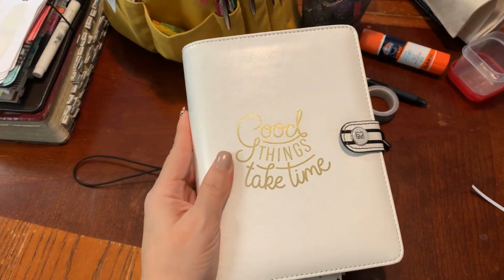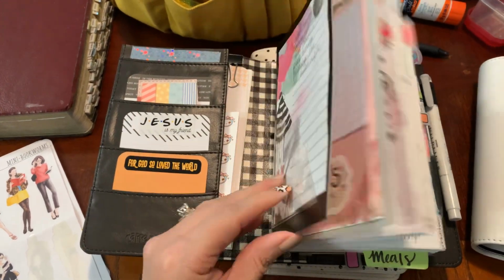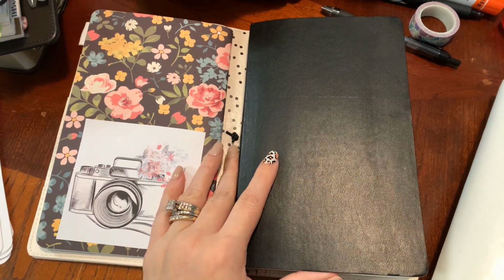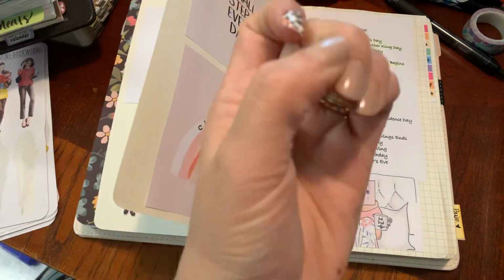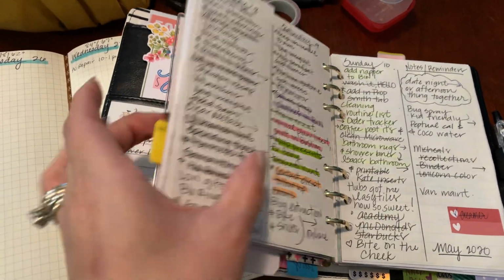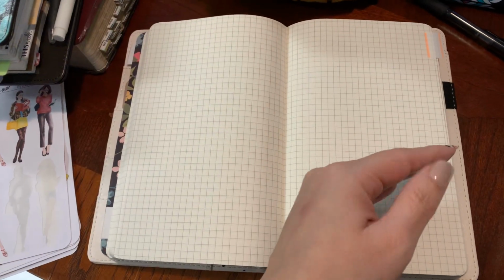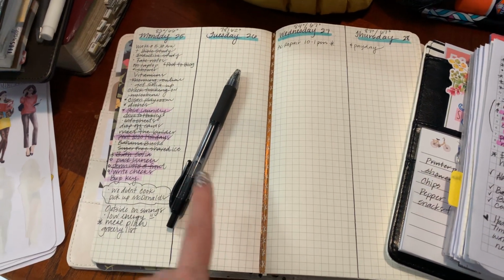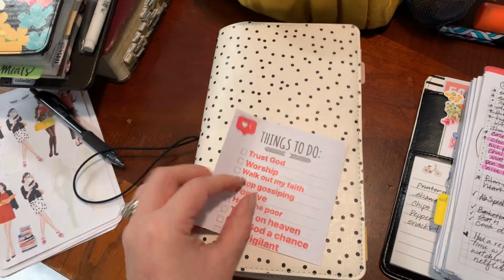Companion: Moleskine Expanded Notebook